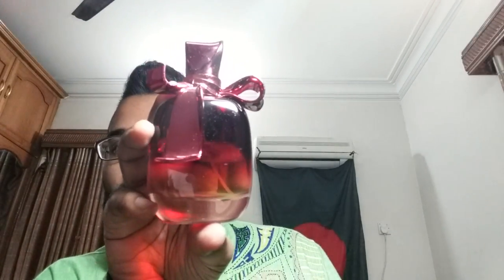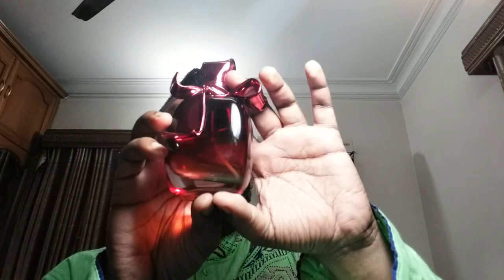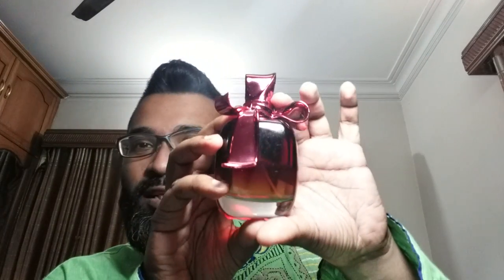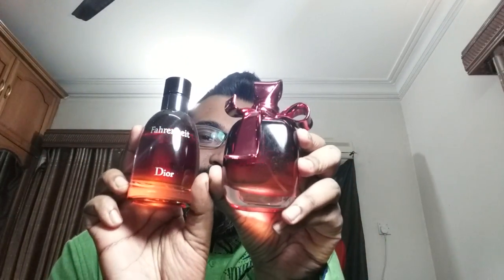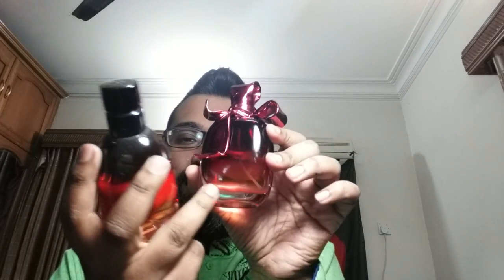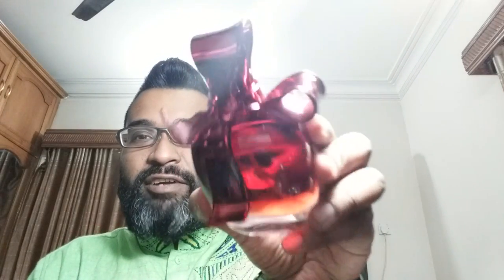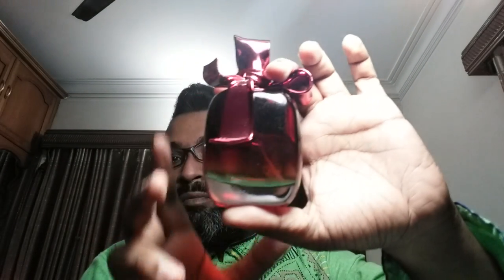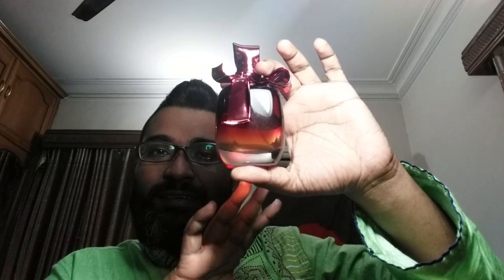Ricci Ricci By Nina Ricci for Her (2009)